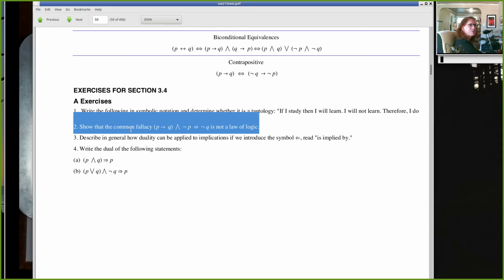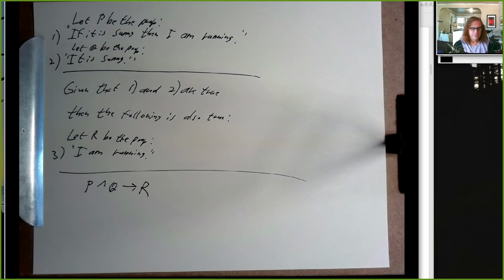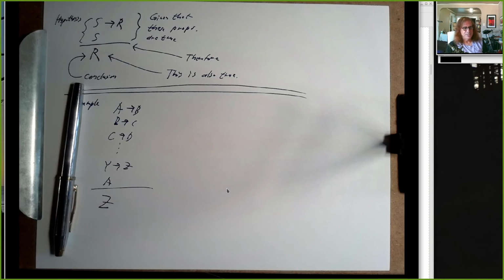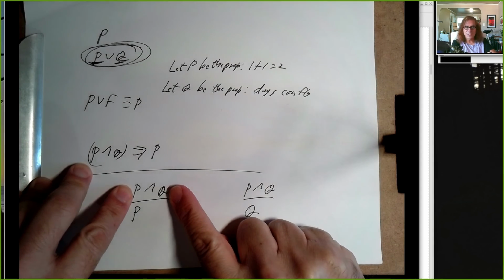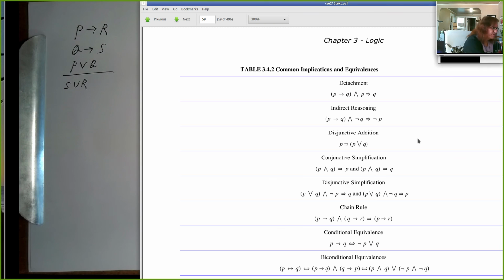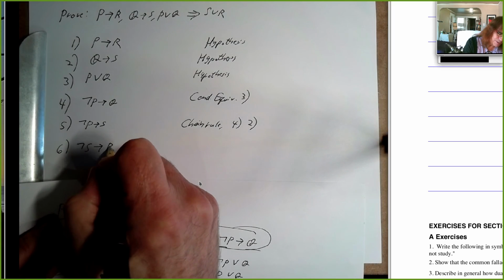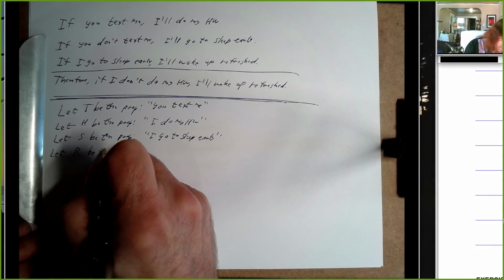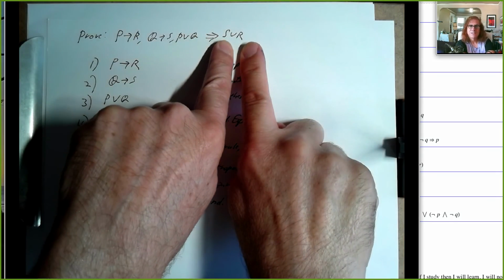CSE215 20201005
01:22 HW 3
06:58 Rules of Inference
08:05 What are we proving?
21:53 Why not just use truth tables?
24:54 Looking at some of these rules of inference
27:22 fallacies
32:21 disjunctive addition
34:11 conjunctive simplification
35:47 and more...
42:27 examples of proofs
1:14:04 fallacies again